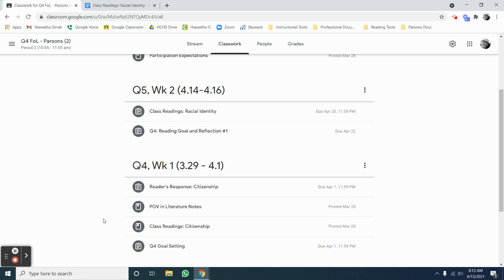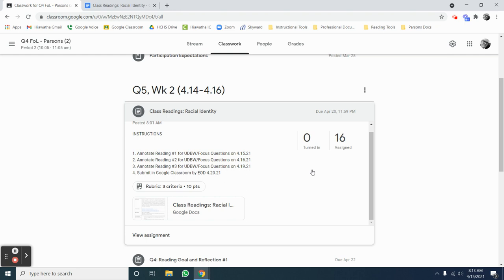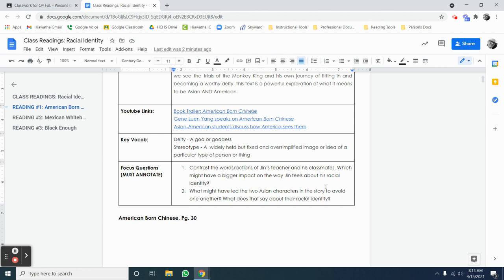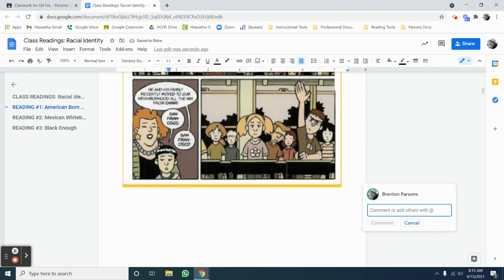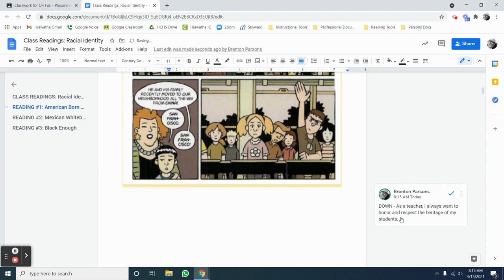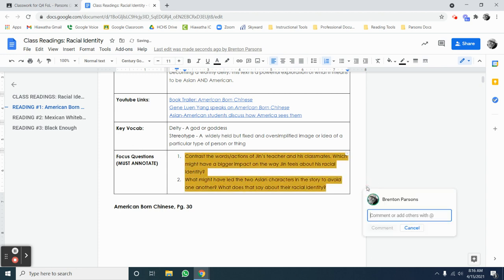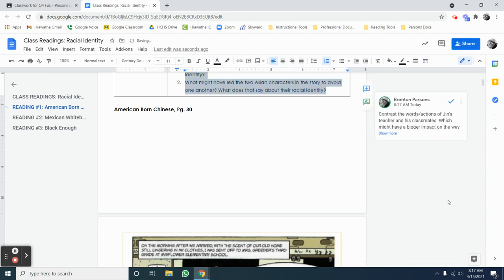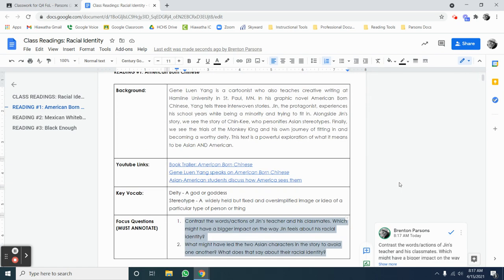Class Readings: Racial Identity